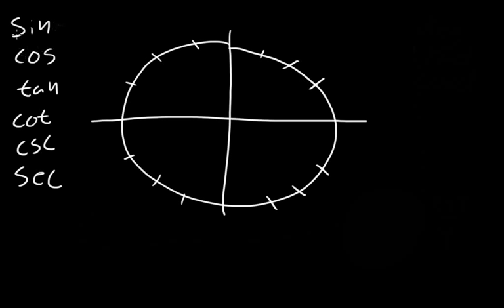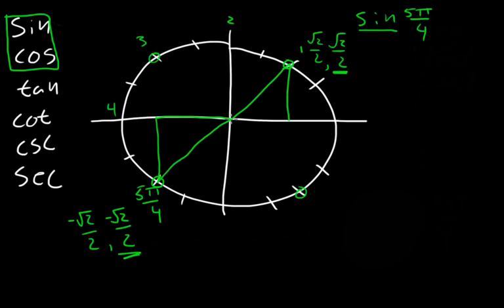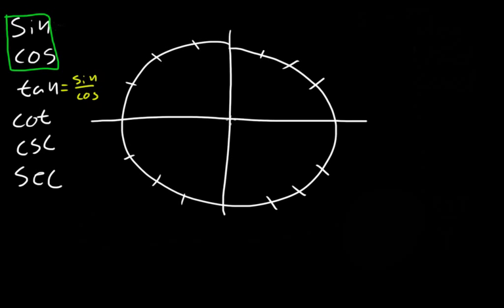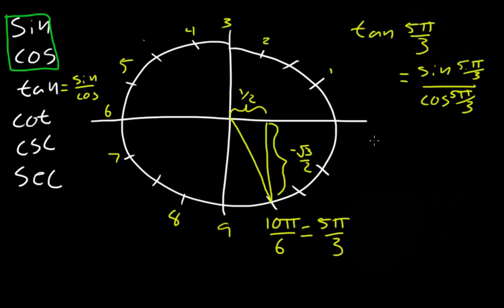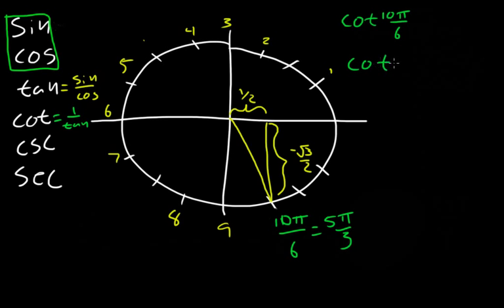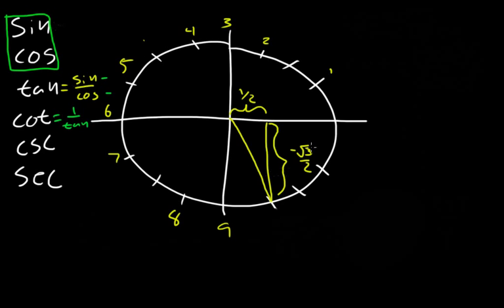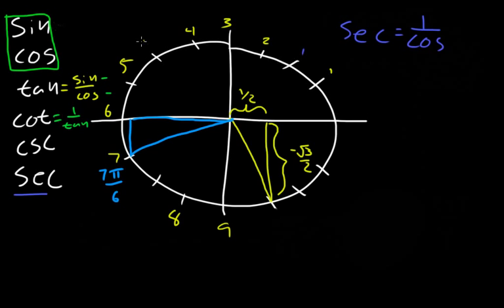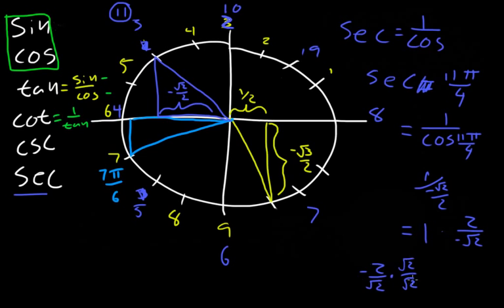4 2 Unit Circle Examples sin cos tan cot csc sec